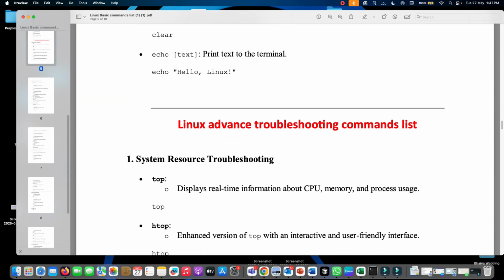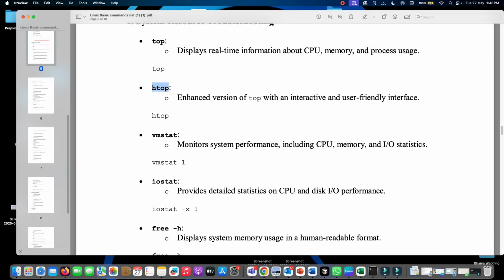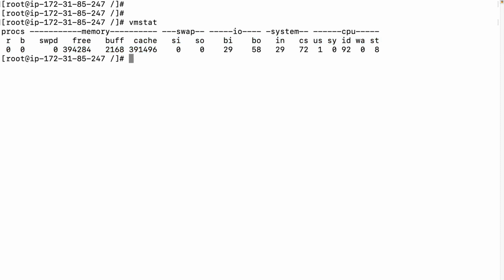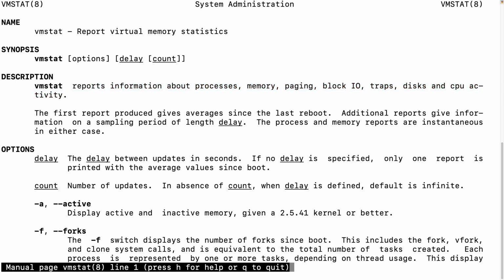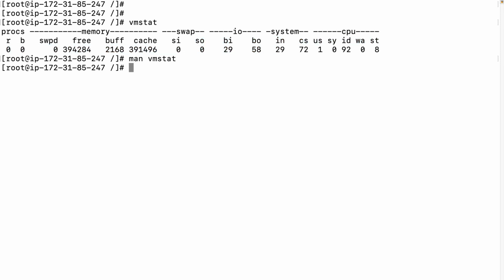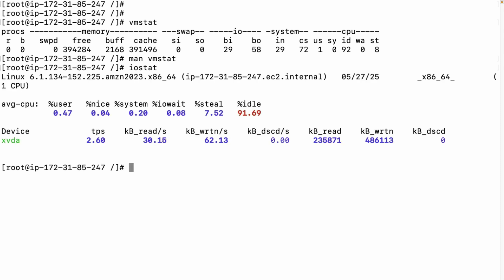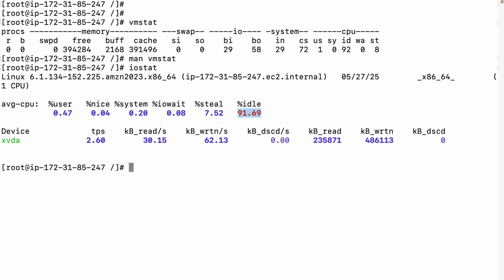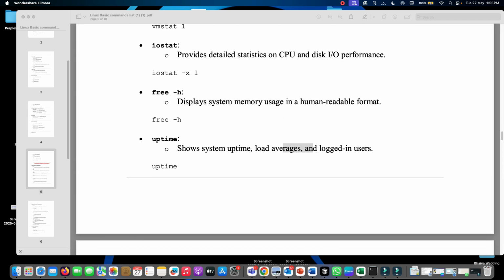Linux 20-Day Challenge: Day 15| System Troubleshooting Commands| Linux Tutorial 2025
⚡ WHAT'S IN TODAY'S VIDEO:
✅ System troubleshooting commands
✅ top, htop, vmstat, iostat, mpstat, free, uptime

🗓️ YOUR 20-DAY TRANSFORMATION JOURNEY:
Day 1: Complete Challenge Overview (TODAY!)
Day 2: Mentor Overview
Day 3: Environment Setup
Day 4: Access Remote server
Day 5: File Navigation Commands
Day 6:File Management Commands
Day 7: Process Management Commands
Day 8: File Permission commands
Day 9: File Compression (tar, gzip, zip) commands
Day 10: Computer Network Commands
Day 11: Disk and System management commands
Day 12: Package Management commands
Day 13: file Searching commands
Day 14: User Management Commands
Day 15: System Services and troubleshooting (systemctl, service)
Day 16: Disk Management  and Troubleshooting(mount, fdisk, lsblk)
Day 17: Network Troubleshooting Commands
Day 18: process Troubleshooting Commands
Day 19: Logs and System Monitoring commands
Day 20: Advance Free tools

🎯 CHALLENGE RULES:
1. Watch one video daily for 20 days
2. Practice each command as we go
3. Comment your progress and questions
4. Share your wins with the community
5. Complete the final project on Day 20